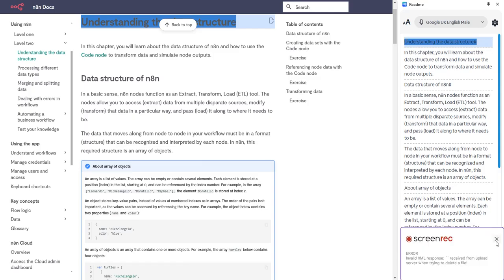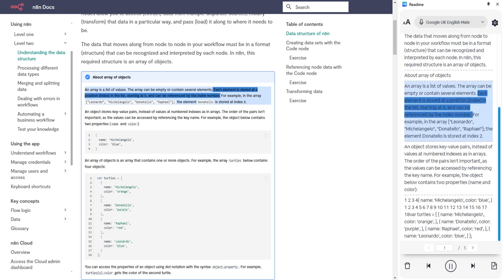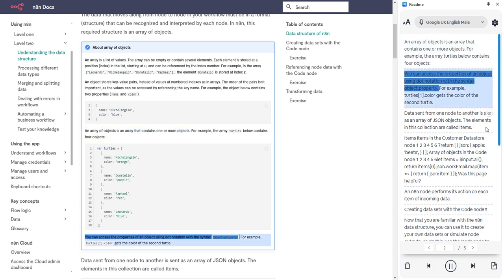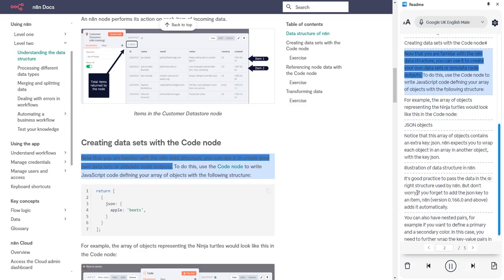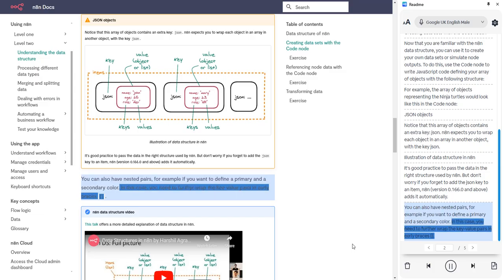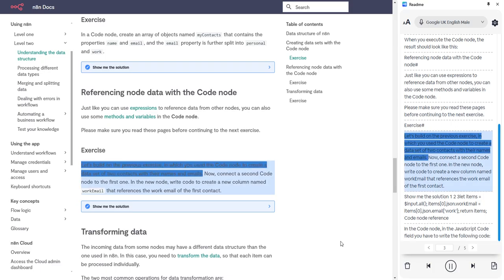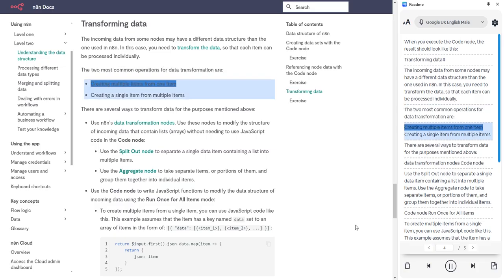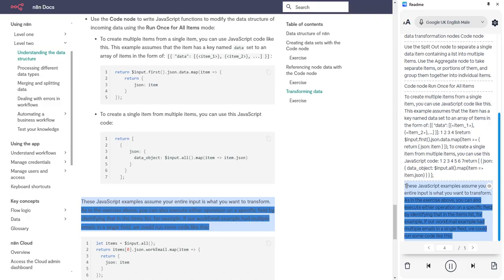N8N understand data structure JSON 2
What will I learn in this course?#
The focus in this course is on working with data. You will learn how to:

Use the data structure of n8n correctly.
Process different data types (for example, XML, HTML, date, time, and binary data).
Merge data from different sources (for example, a database, spreadsheet, or CRM).
Use functions and JavaScript code in the Code node.
Deal with error workflows and workflow errors.
You will learn all this by completing short practical exercises after the theoretical explanations and building a business workflow following instructions.